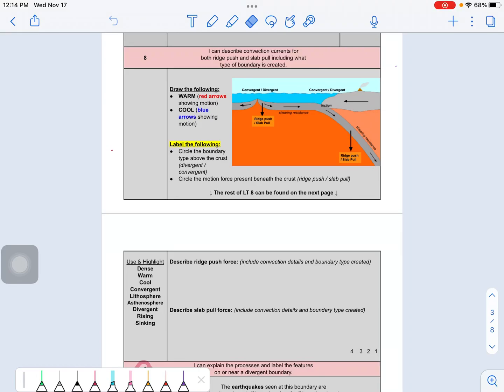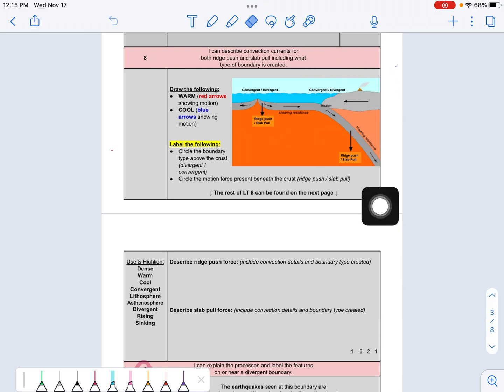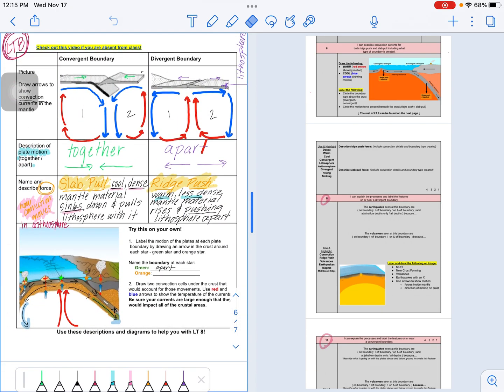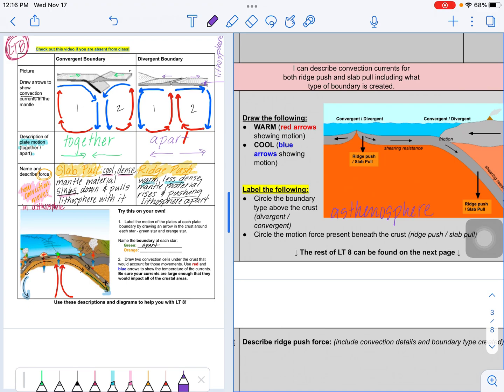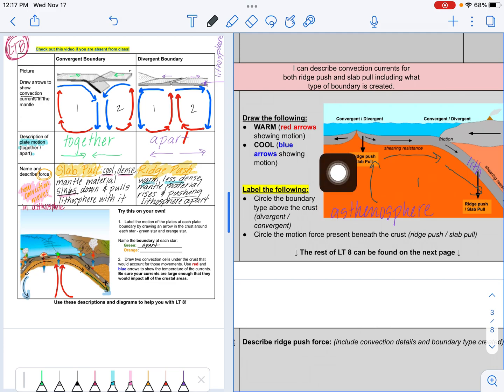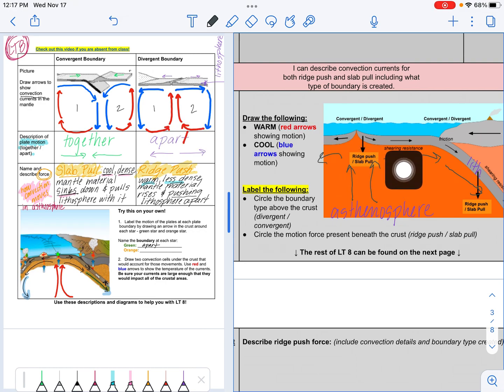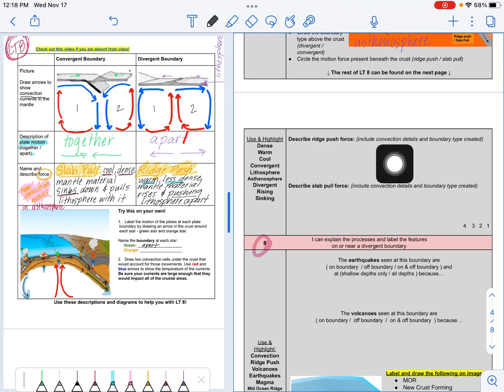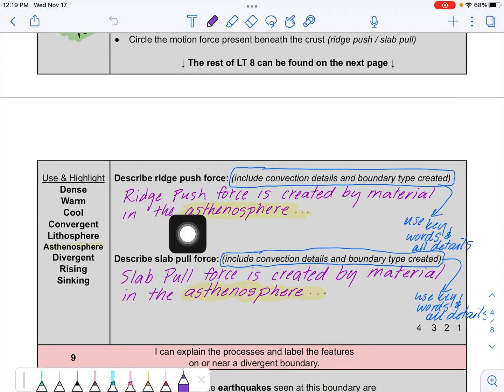LT8 (tectonics) ridge push/ slab pull